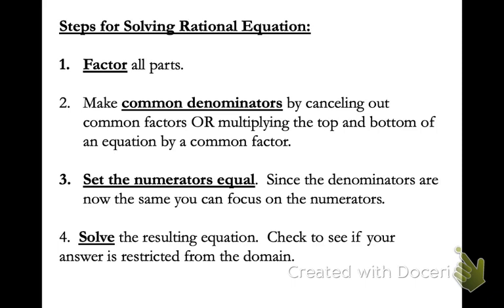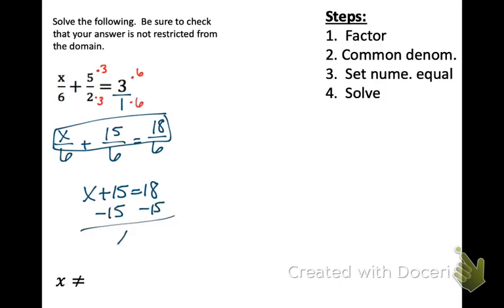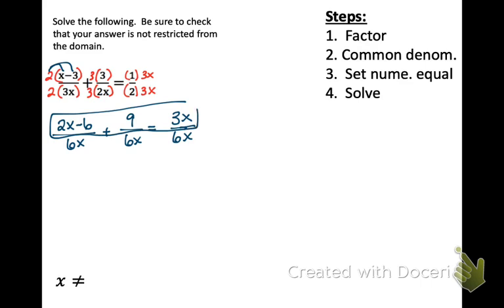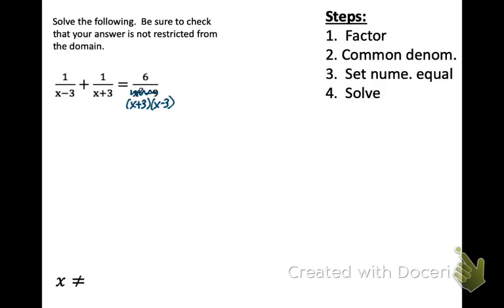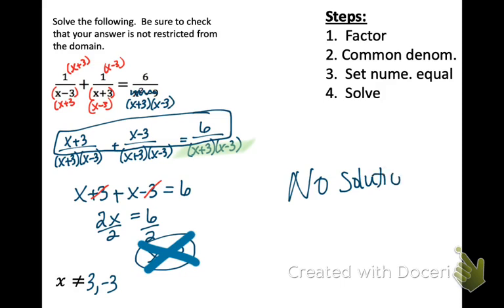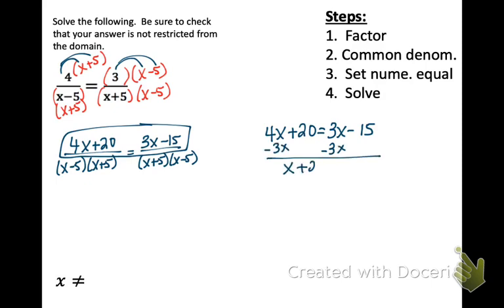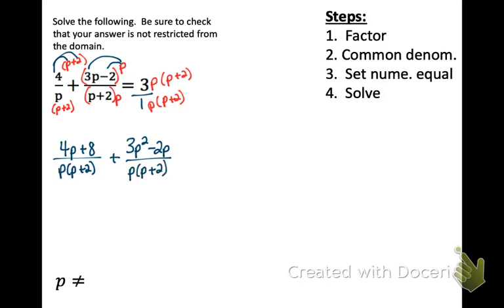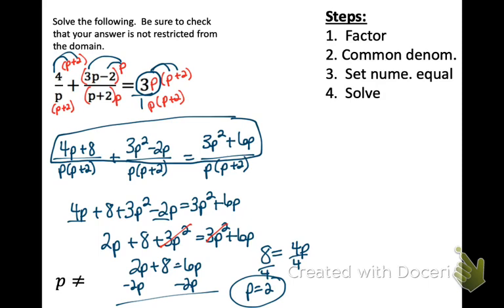Alg 2 Concept 34 Solving Rational Equations